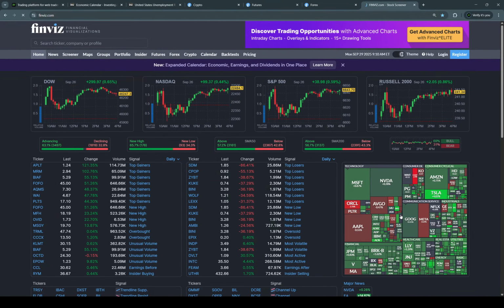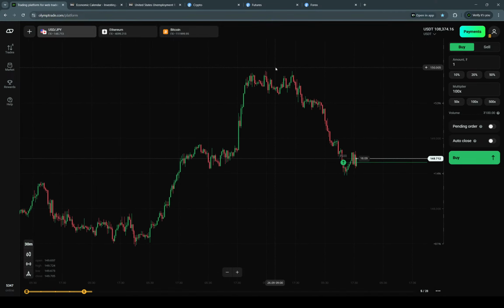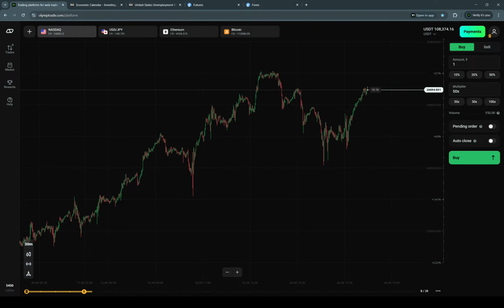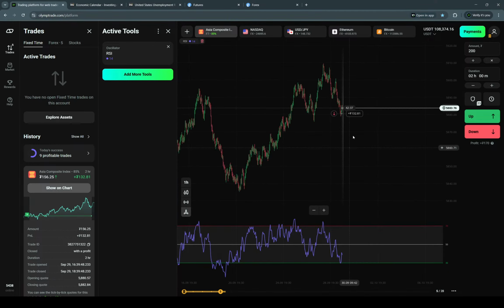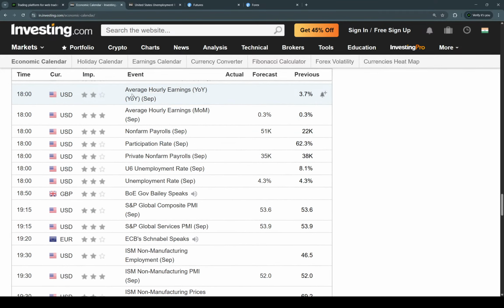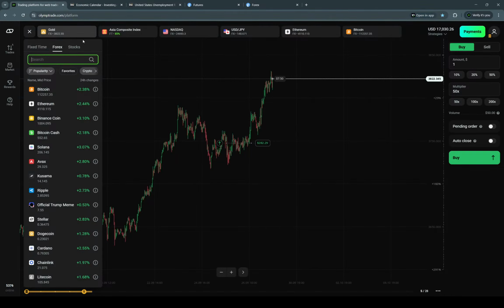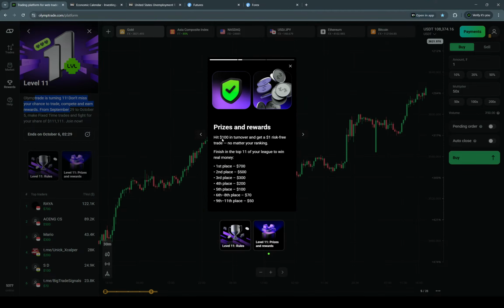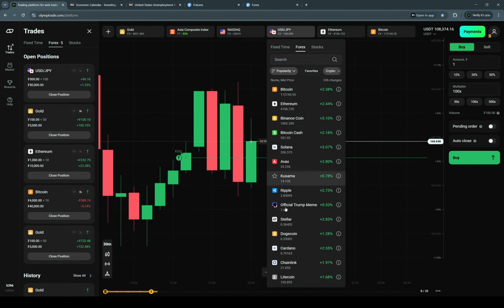Heat Map: Market in 10 Minutes | Olymptrade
No fluff. Just the facts. Your fast track to this week’s top market moves.

Welcome to Heat Map Radar — a quick, high-impact stream where our expert breaks down:

📌 What’s moving the markets right now
📌 Key economic events to watch
📌 Top-performing assets across Forex, Crypto, and Commodities
📌 His personal trading focus this week (strictly opinion-based)

💬 All powered by the Heat Map — your visual shortcut to market momentum.

⏱️ 10–15 minutes. Sharp, clear, and easy to follow.
📆 Perfect for your Monday market prep or mid-week scan.